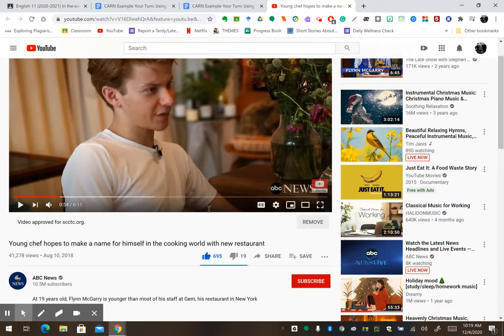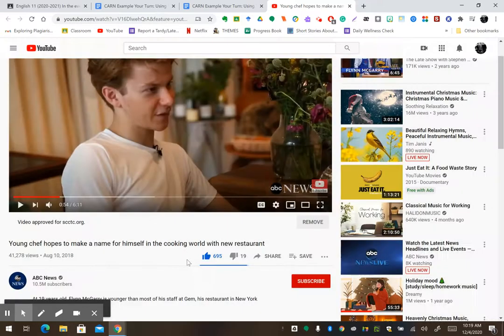Carn Example: Using Video as a Source